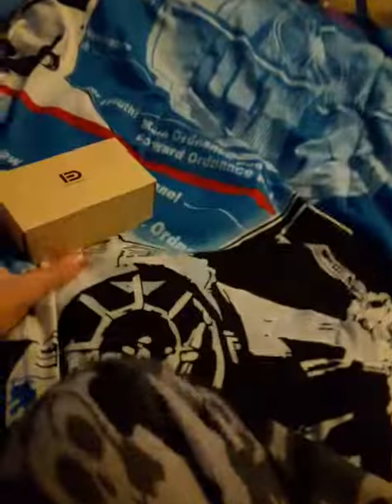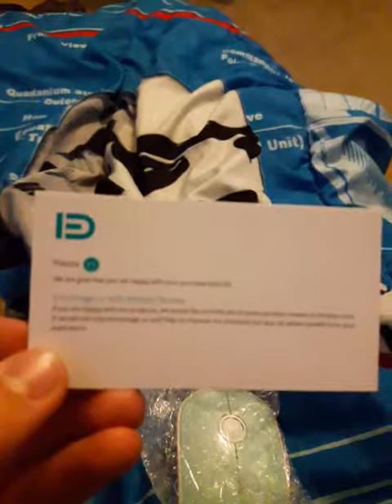NEW WIRELESS MOUSE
Hey guys thx for watching let me know if u want to see more Vlogs like this in the comments below!